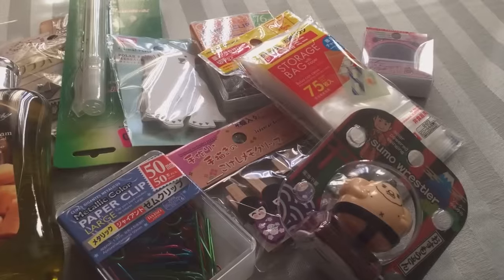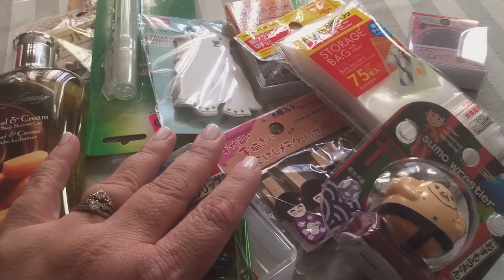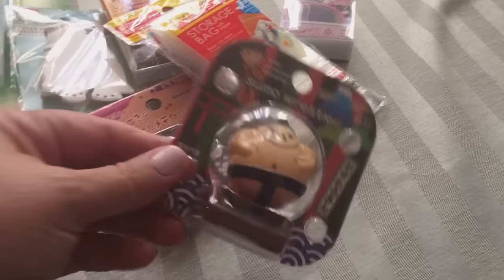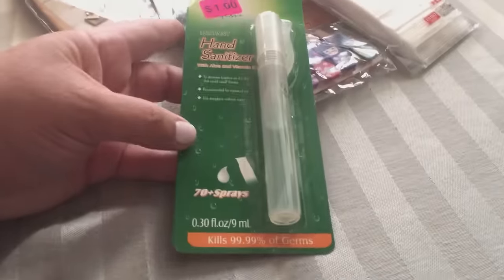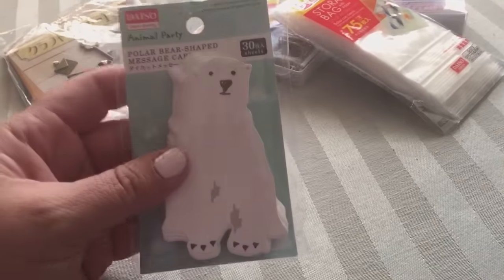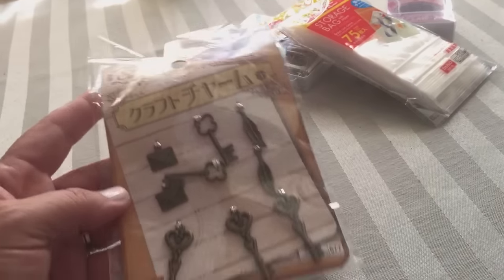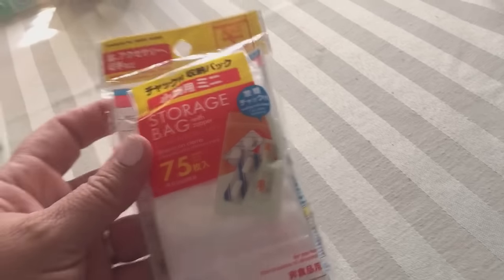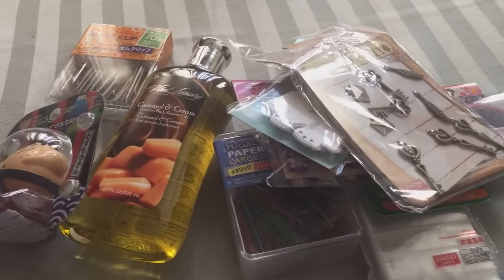NEW Daiso Haul